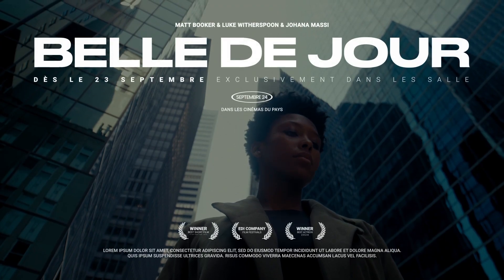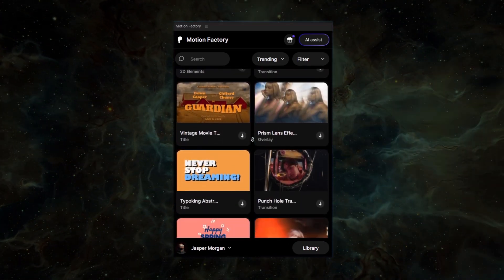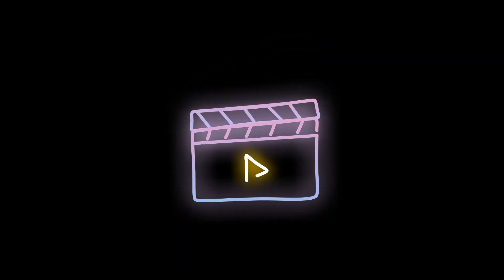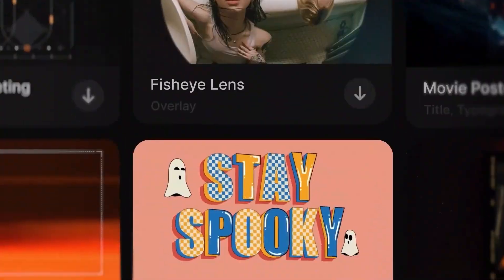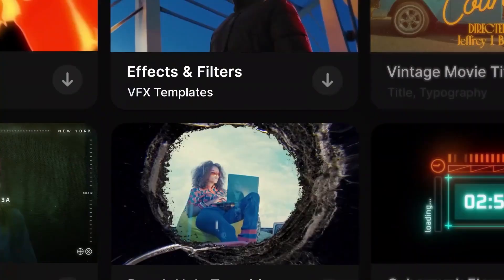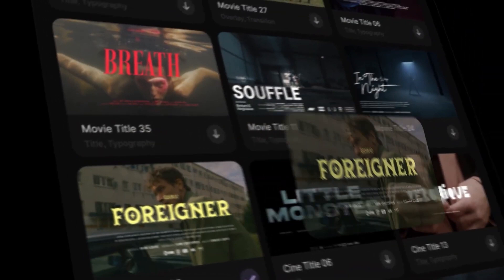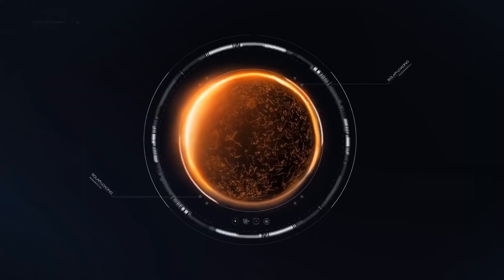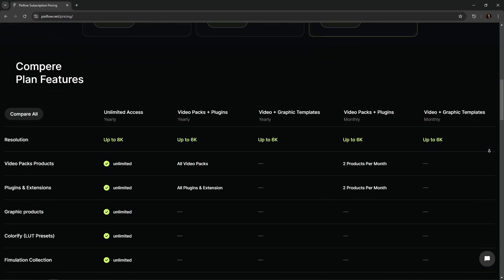Create Faster, Edit Better: Meet Motion Factory Plugin | After Effects & Premiere Pro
Are you looking to speed up your video editing process? Meet the Motion Factory plugin! In this video, we explore how Motion Factory can transform your workflow by providing a complete library of assets, including title animations, video templates,motion graphics, VFX, transitions, and more. With over 3 million users, Motion Factory is your go-to toolkit for video editing, motion design, graphic design, and even UI design.

Discover how you can:

Easily find and apply templates without starting from scratch
Access a constantly updated library with the latest trends
Use the plugin seamlessly in After Effects and Premiere Pro
Every element is at your fingertips with one subscription to Pixflow, ensuring you always have the tools you need to create faster and edit better. Try installing the free plugins for After Effects and Premiere Pro today and see the difference Motion Factory can make in your creative projects!